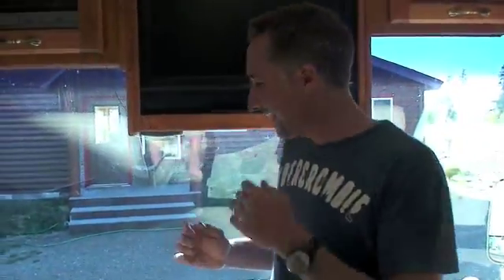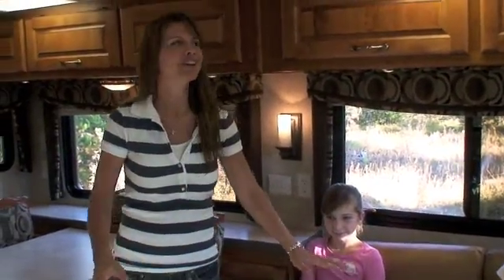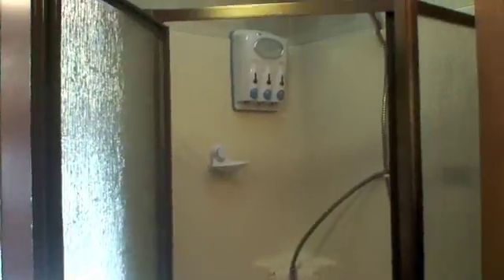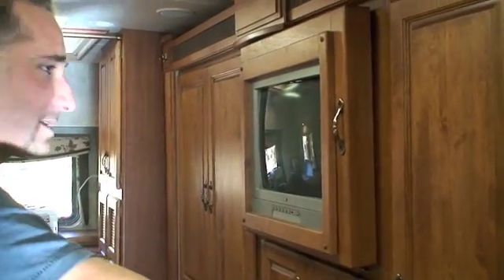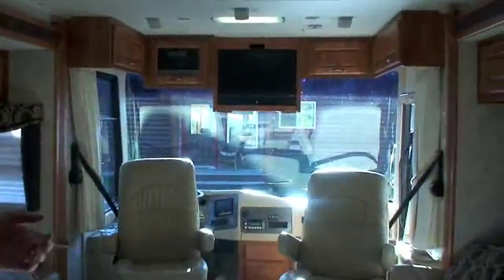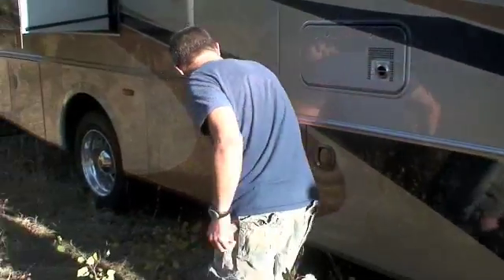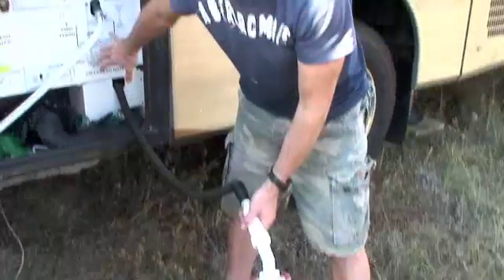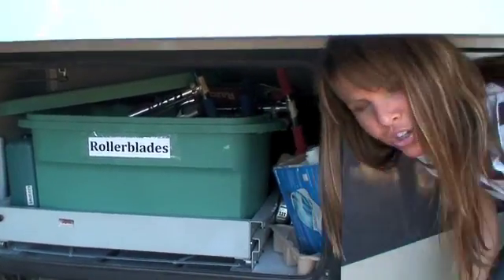Tour of The ARK